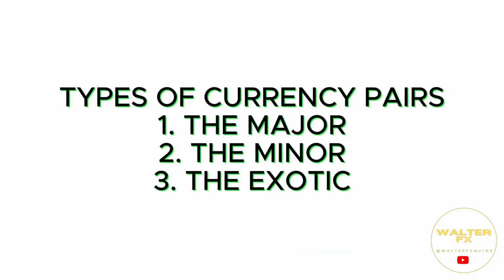Mastering Forex Trading: A Comprehensive Beginner's Guide to Financial Success (Tutorial 2)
🌟 Welcome to our beginner-friendly journey into the world of Forex trading! 🌟

Are you ready to unlock the potential of the foreign exchange market and embark on a path to financial empowerment? Join us in this step-by-step YouTube tutorial designed for absolute beginners, where we demystify the art of Forex trading.

📈 In this tutorial, we cover everything you need to know to start your Forex trading journey with confidence:

1-4 Understanding the Basics: We break down the fundamental concepts, from what Forex is to how currency pairs work. No prior knowledge required!

5. Setting Up Your Trading Account: Follow along as we guide you through the process of setting up your trading account, choosing a reliable broker, and navigating trading platforms.

6. Executing Trades: Walk through the step-by-step process of executing trades, understanding order types, and managing positions effectively.

7-8Analyzing the Market: Explore the various methods of market analysis, including technical and fundamental analysis, to make informed trading decisions.

9-10 Common Mistakes to Avoid: Discover the pitfalls that many beginners encounter and learn how to steer clear of them, ensuring a smoother learning curve.

11 Risk Management Strategies: Learn essential risk management techniques to protect your capital and ensure sustainable, long-term success in the Forex market.

💡 Whether you're a complete novice or have dabbled in trading before, this tutorial is your gateway to mastering Forex trading. Get ready to gain the skills and knowledge needed to navigate the dynamic world of currency trading with confidence.